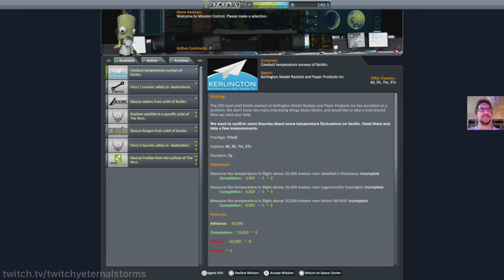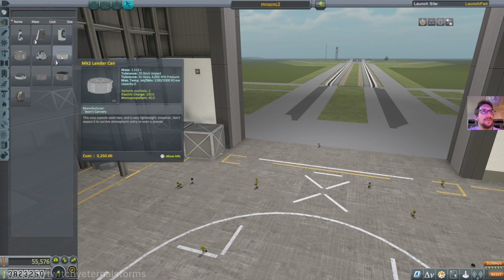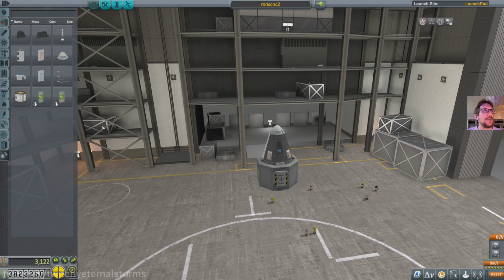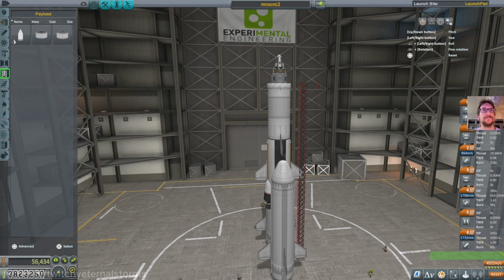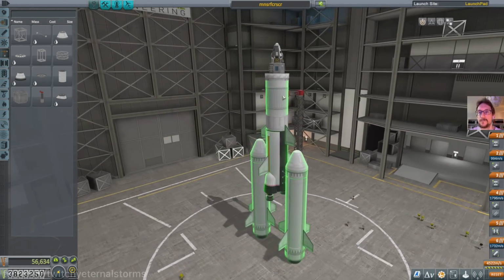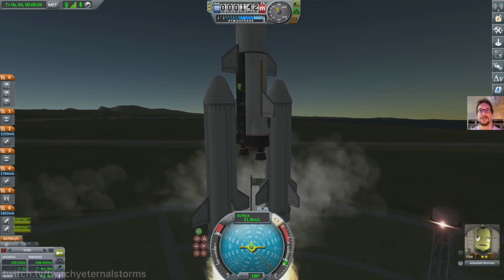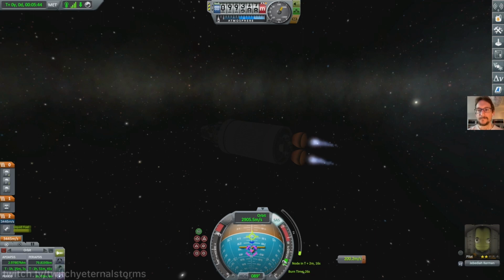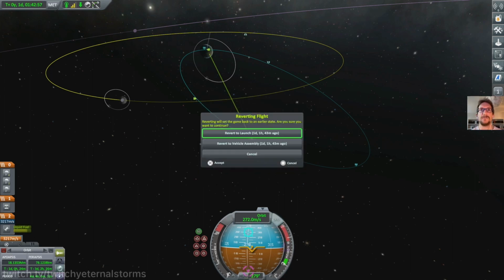Let's Play Kerbal Space Program (2021, PS 5) - Ep 290 - Rescue from the Mün-Surface (1)